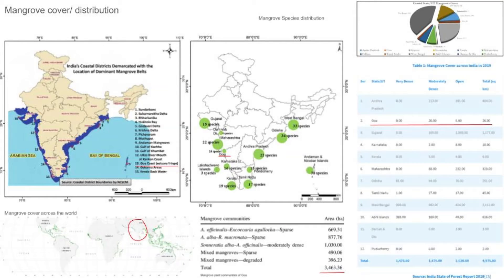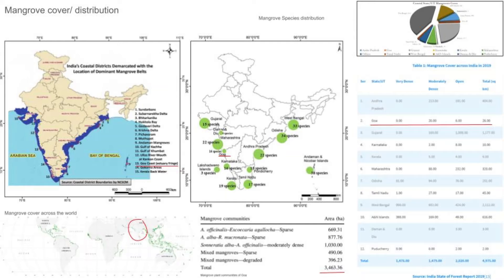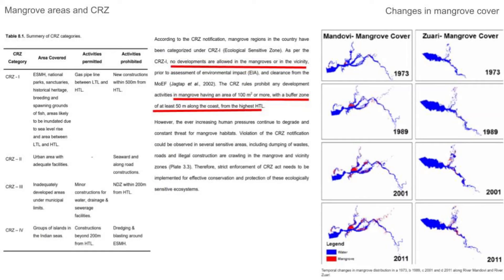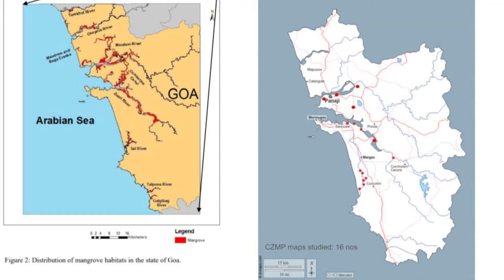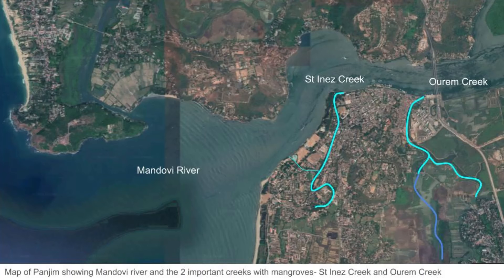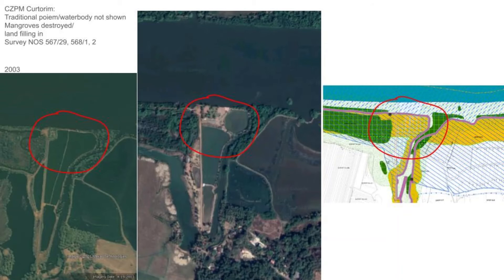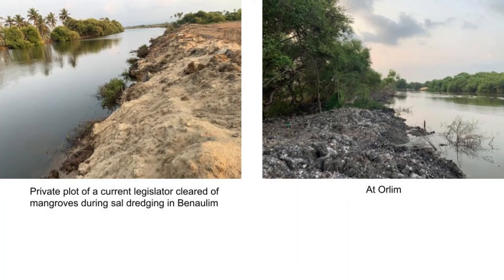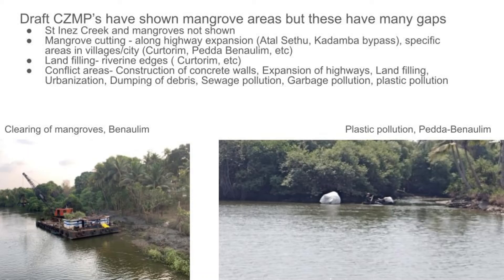Presentation of Draft CZMP Mangroves Goa at Public Hearing 8th July 2021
This is the recorded documentation of the live presentation to the Collector (North Goa) at the public hearing on the 8th July 2021 on the abberations in the Draft CZMP Mangrove management plan for Goa. This comprehensive written submission and presentation has been prepared by young architects and students under the guidance of Dr Fr Bolmax Pereira (Botanist) and assisted by Architect Tallulah D'Silva. Key participants Ana Smriti Paes (mapping), Alilia Souza, Saisha Harmalkar, Sia Keserker, Aboli Bhandhan among others have worked extensively in collecting data, preparing maps and collating all the evidences of missing mangrove data in the plans prepared by the government. My presentation was instantly stopped after 15 minutes. The online screen did not stream my presentation to the public at the venue. This has been uploaded to maintain a record at the public hearing and for access to the people of Goa and the general public.